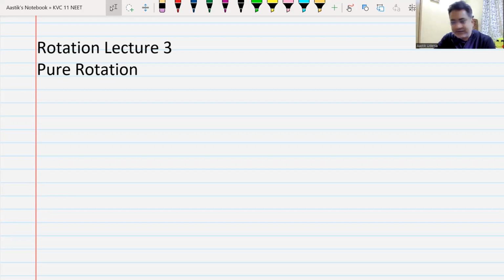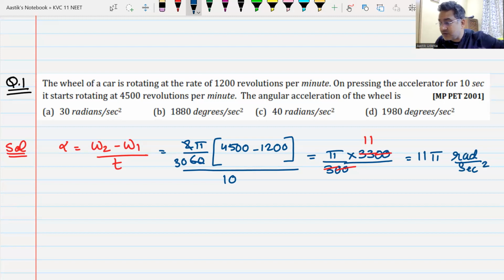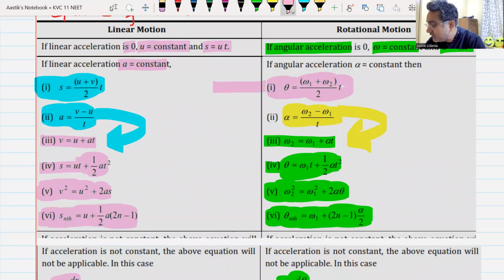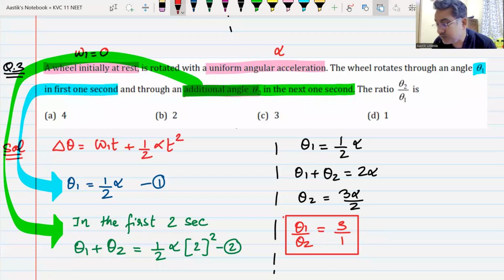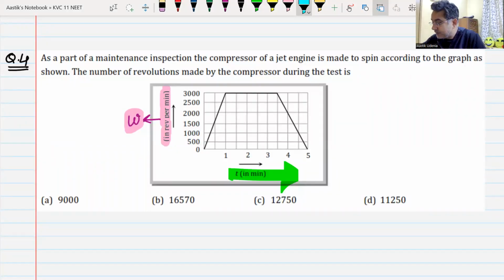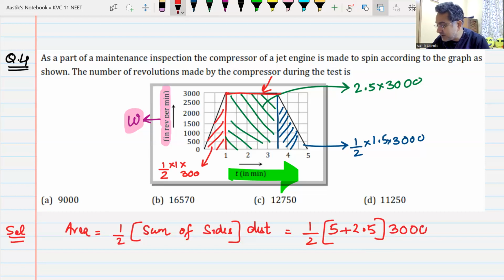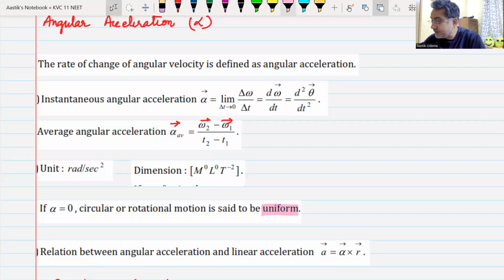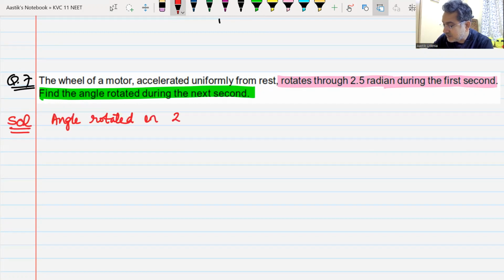Rigid Bodies NEET | L3 | Pure Rotation | Angular Velocity & Acceleration | NEET 2023 | NEET 2024